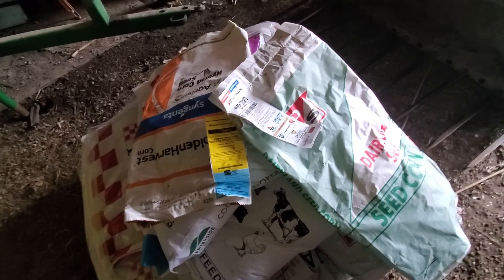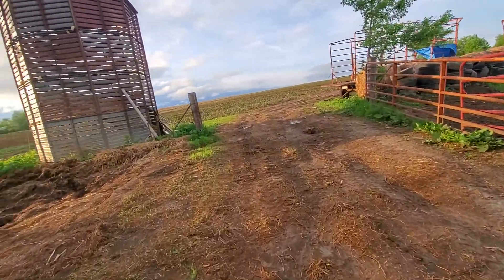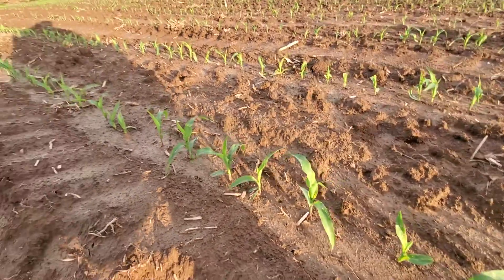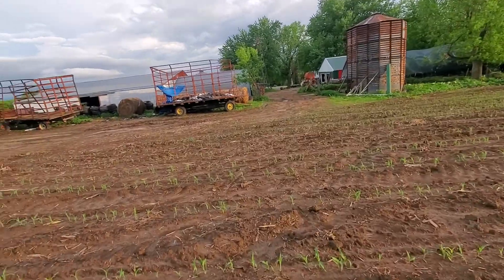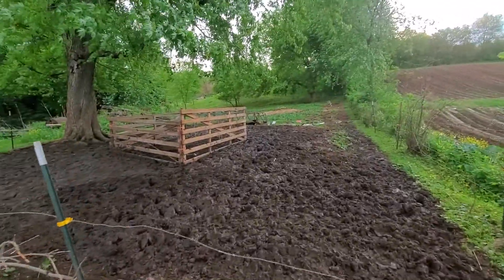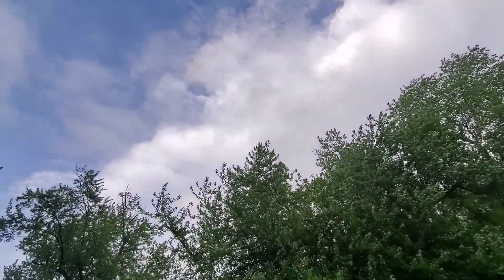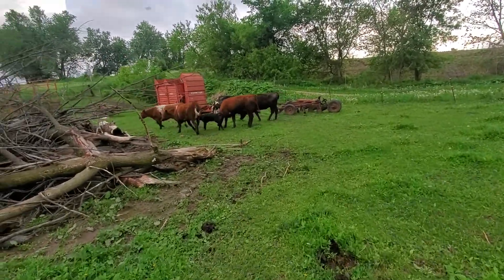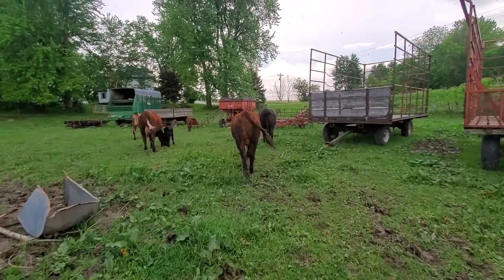Corn update!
What I planted for corn, how its doing and a quick calf update